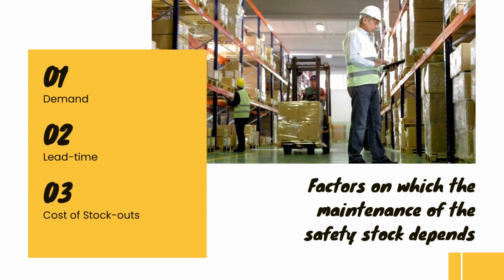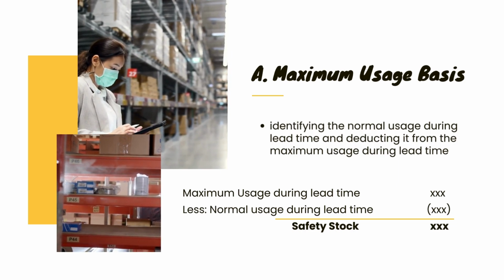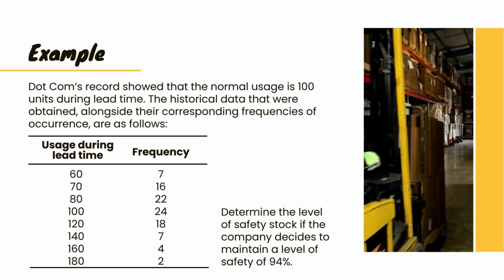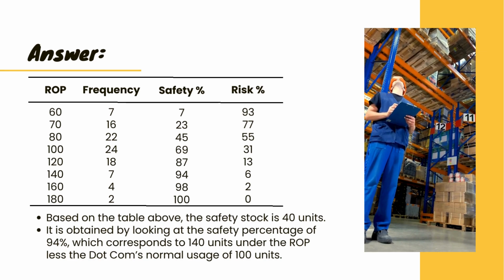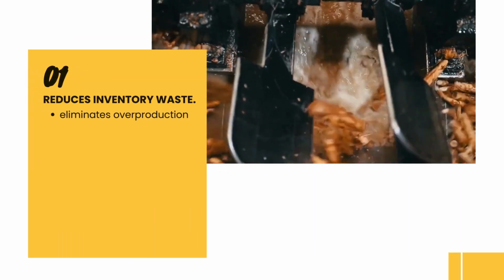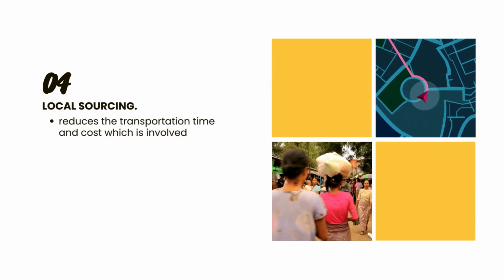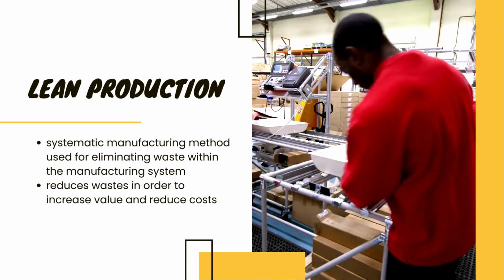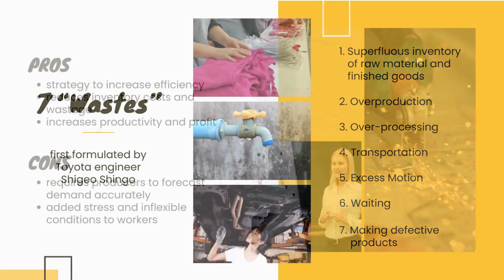Inventory Management - Part 4